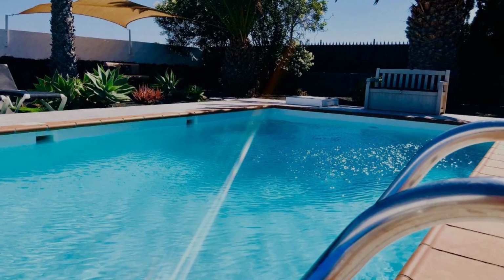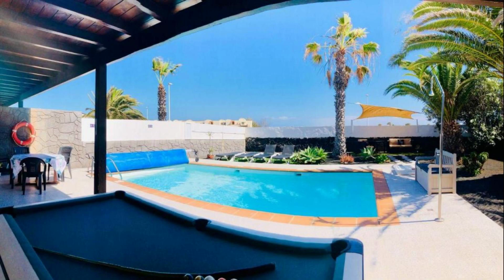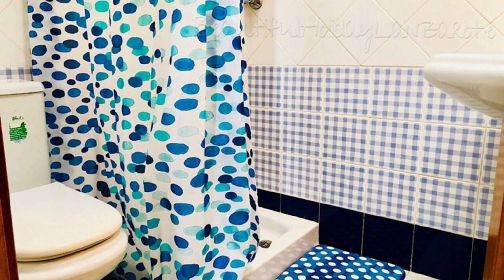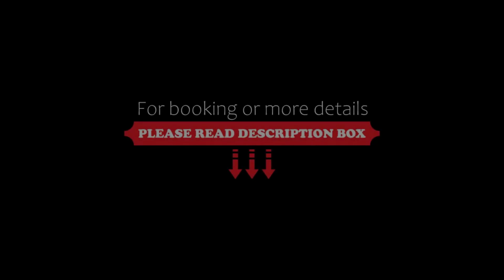Villa Mariola with private pool, sea view, Sat-tv & free Wifi, Playa Blanca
About Property:
Offering garden views, Villa Mariola with private pool, sea view, Sat-tv & free Wifi is an accommodation located in Playa Blanca, 500 m from Montana Roja Beach and 1.2 km from La Campana Beach. It features a garden, pool views and free WiFi throughout the property.
The villa comes with 2 bedrooms, 2 bathrooms, bed linen, towels, a TV with satellite channels, a fully equipped kitchen, and a terrace with sea views.
Flamingo Beach is 2.6 km from the villa, ...
Property Type: Hotel
Address: Calle Irlanda, 35580 Playa Blanca, Spain
Searching For
1. Villa Mariola with private pool - sea view - Sat-tv & free Wifi - Playa Blanca
2. Villa Mariola with private pool - sea view - Sat-tv & free Wifi - Playa Blanca Address
3. Villa Mariola with private pool - sea view - Sat-tv & free Wifi - Playa Blanca Rooms
4. Villa Mariola with private pool - sea view - Sat-tv & free Wifi - Playa Blanca Amenities
5. Villa Mariola with private pool - sea view - Sat-tv & free Wifi - Playa Blanca Offers and Deals
Audio Credit:
Track Title: Blank Slate
Artist: VYEN